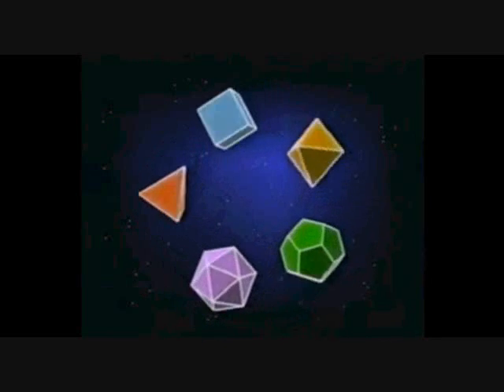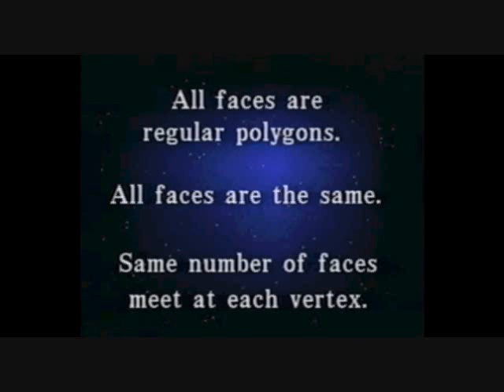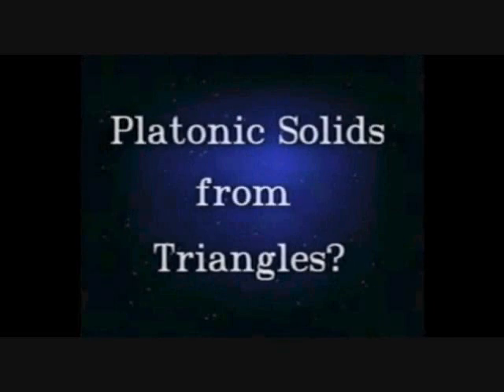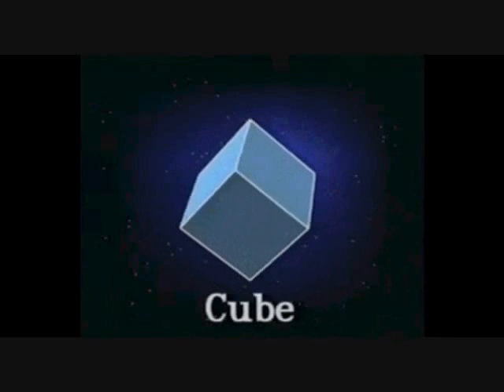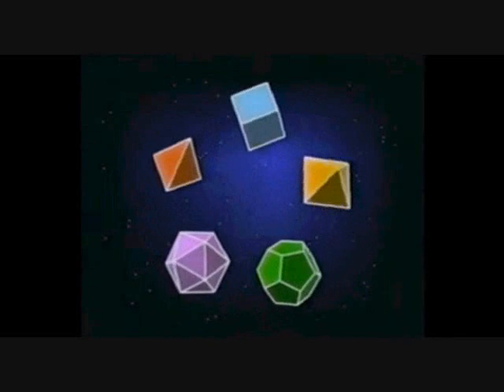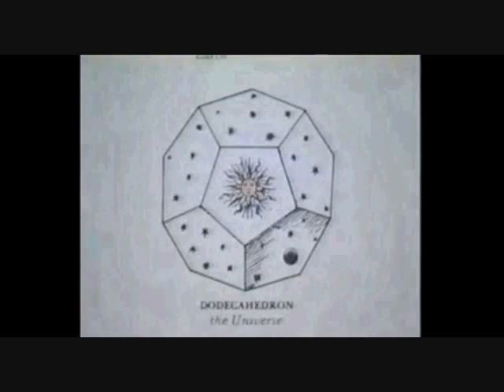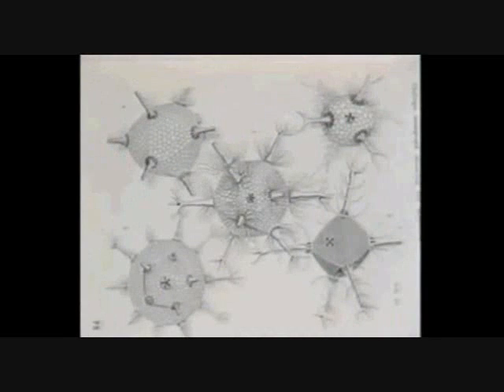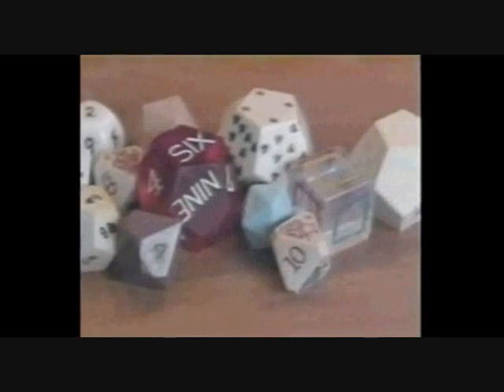Platonic Solids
sacred geometry